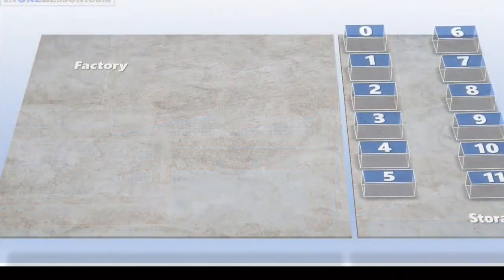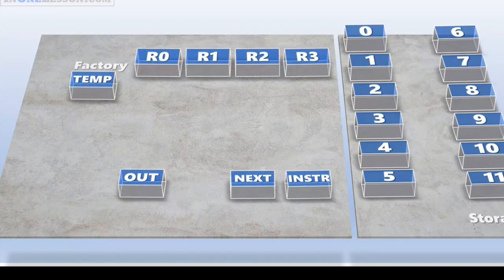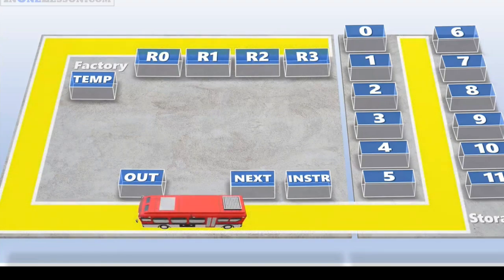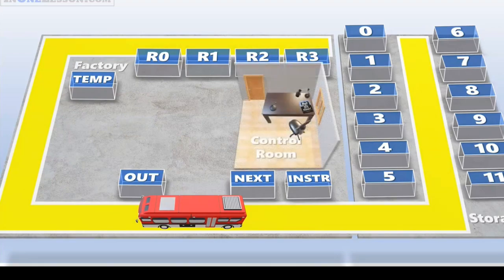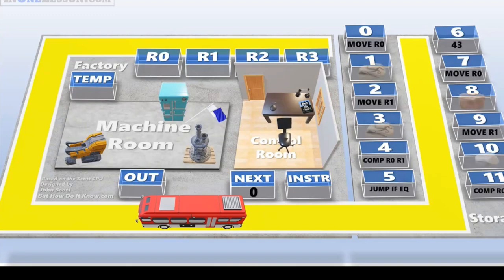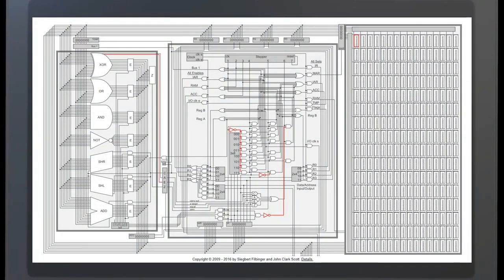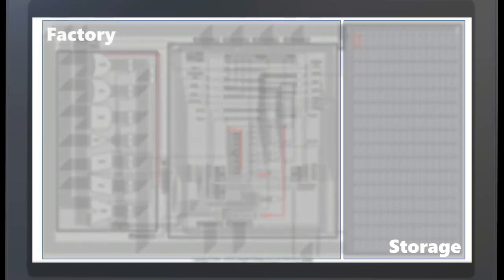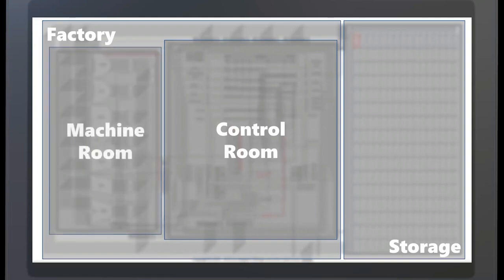RAM and CPU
The program stored at RAM and run by a CPU